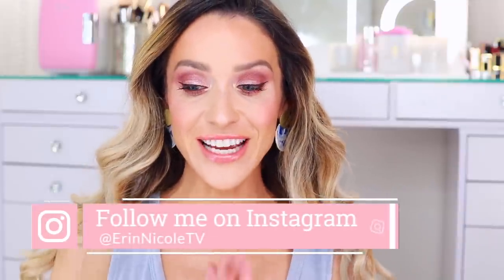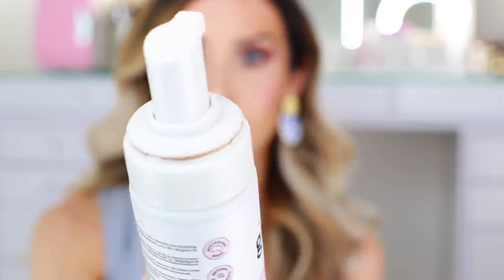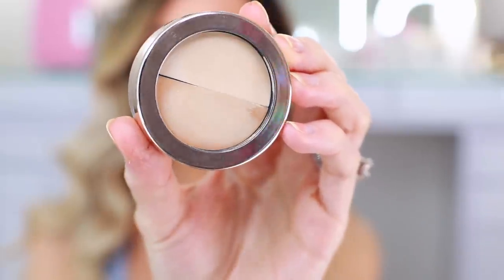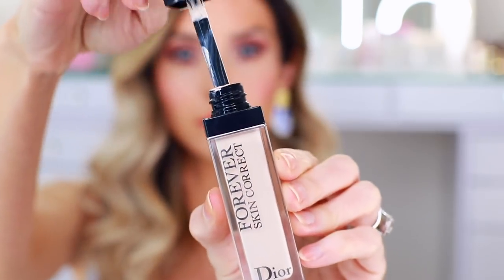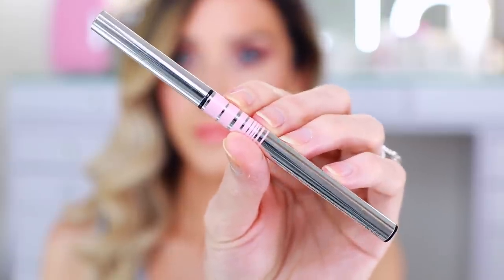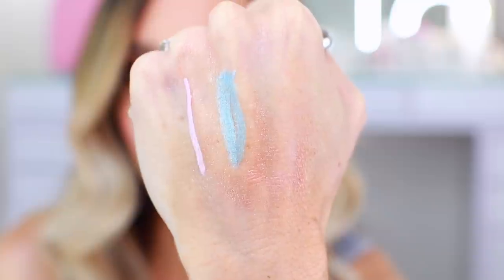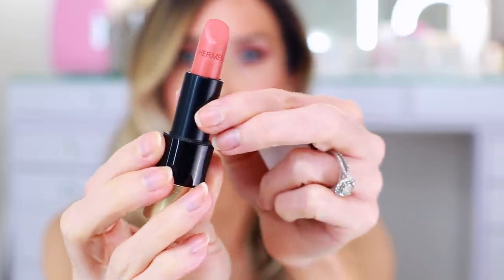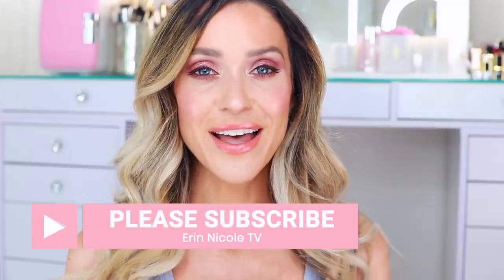MAKEUP REVIEW UPDATES! ARE THEY STILL WORTH THE MONEY?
Today I'm sharing updated reviews on some of the new makeup products I've added to my collection. I've tried so many wonderful new things but I've also had a few surprises and disappointments. I hope this video helps you decide what products are best for you! xx

REVIEWED PRODUCTS:
$62 Kerastase hair mask
$25 Kieh's sunflower mask
$18 Verb hair mask
$10 John Frieda Violet Crush
$10 Violet Crush conditioner
$45 St Tropez extra dark
$30 Australian Glow tanner
$32 Jane Iredale concealer
$26 MJ blue highliner
$25 MJ skinny gel liner
$30 CT Maroon eyeliner
$30 CT Pillow talk eyeliner
$35 Chanel liquid eyeliner
$55 Natasha Denona Love glow cheek
$28 Sara Happ lip primer
$26 Natasha Denona coral gloss
$62 Warm memories
$36 Rising sun laque

$45 Chanel correcteur 10 beige
$62 Dior Airflash
$58 Givenchy loose powder
$62 Warm memories
$54 Guerlain bronzer
$26 Illamasqua gel blusher

MY SKIN TYPE & FOUNDATION SHADES:
Chanel: 30 beige foundation, 10 concealer
Dior: 300 or 311
CT: 6N in airbrush flawless, 3 flawless filter